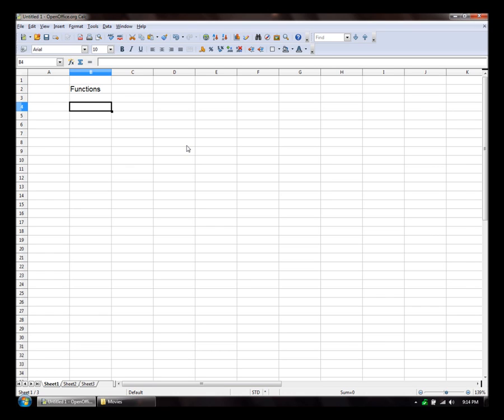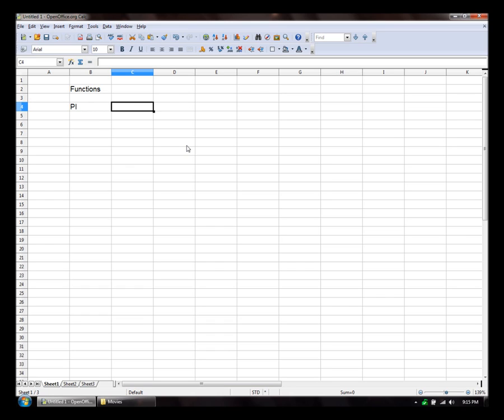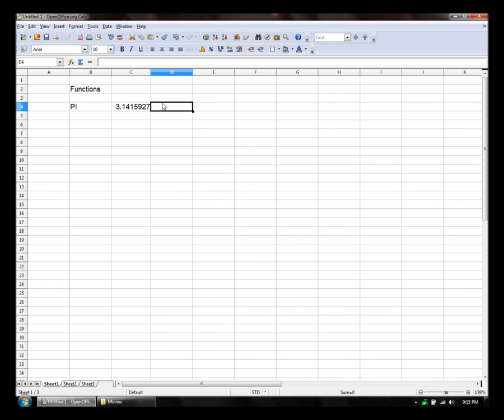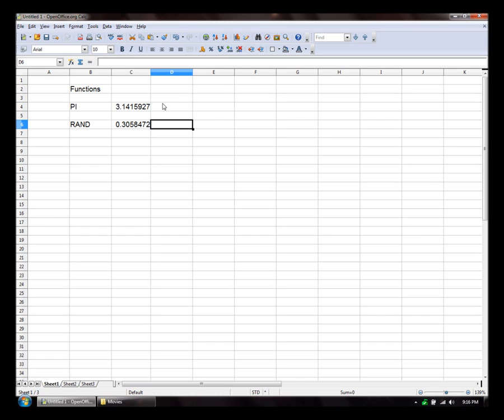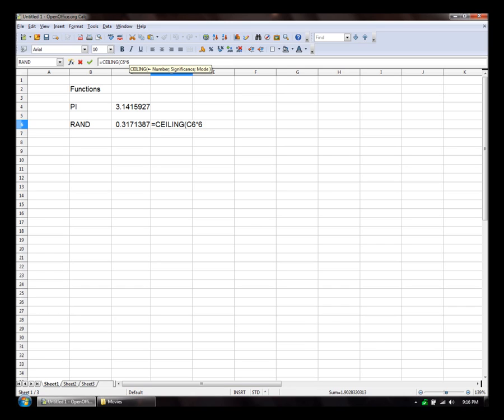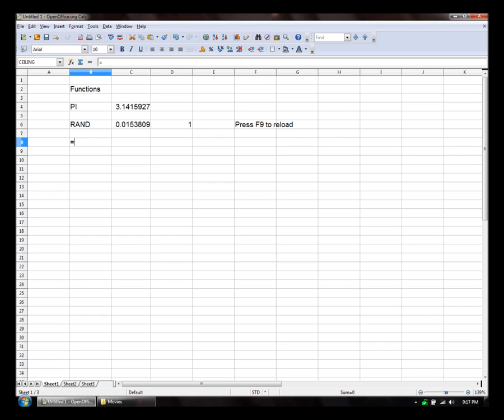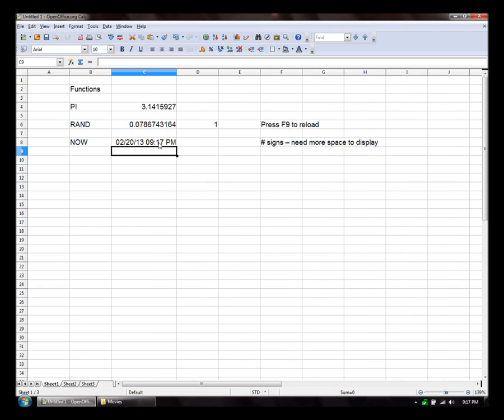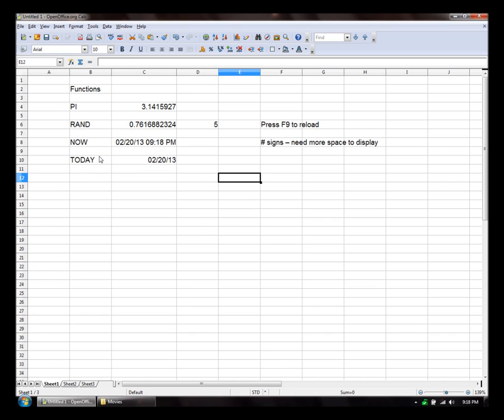How to Use Functions Part I: Intro to Functions Zero Input Excel/OpenOffice Calc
A brief intro to functions in your favorite spreadsheet program. I break down the basic function syntax and then give examples of zero-parameter functions like PI(), RAND(), NOW() and TODAY(). All tutorials work for Excel and Calc.

for more information and template downloads.